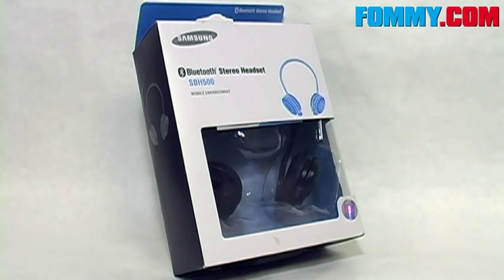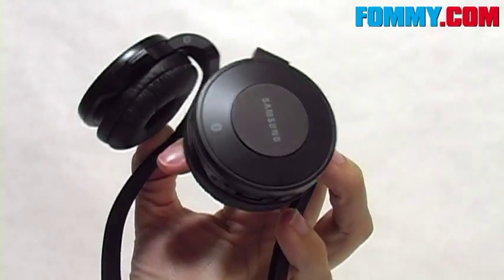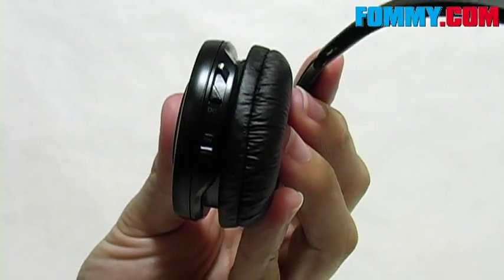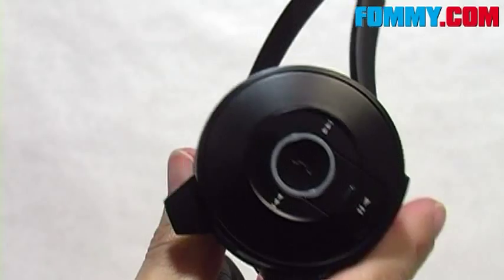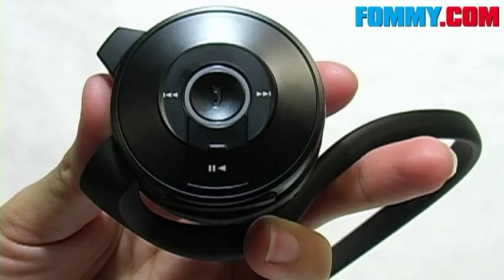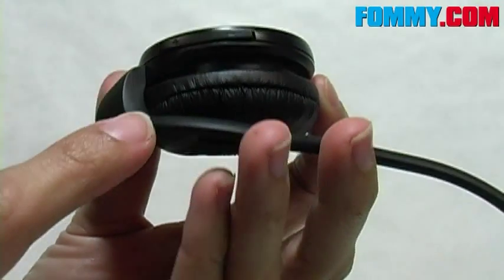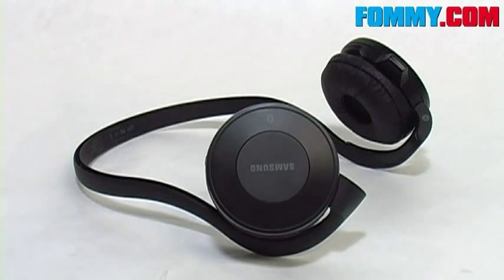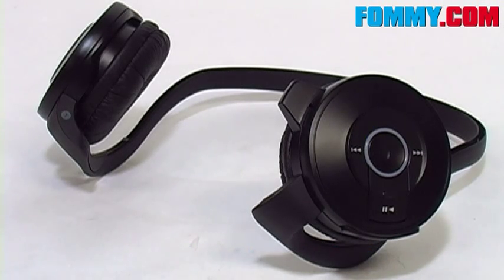The Samsung SBH500 Stereo Bluetooth Headset-Review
Wirelessly manage your music and your phone calls with the Samsung SBH500 Bluetooth Stereo Headset.